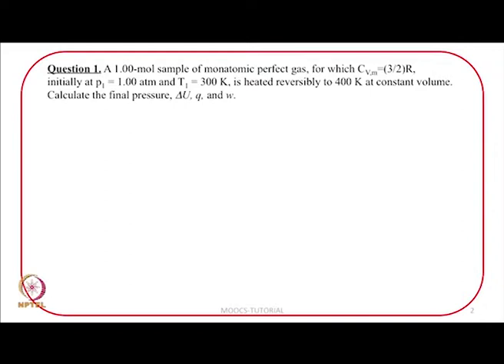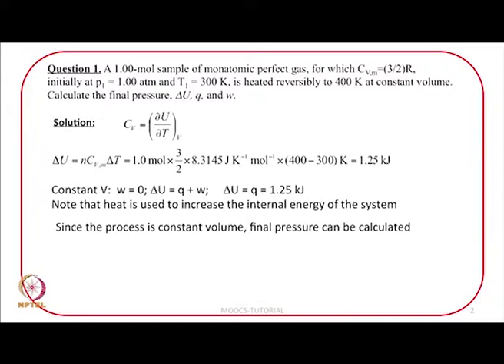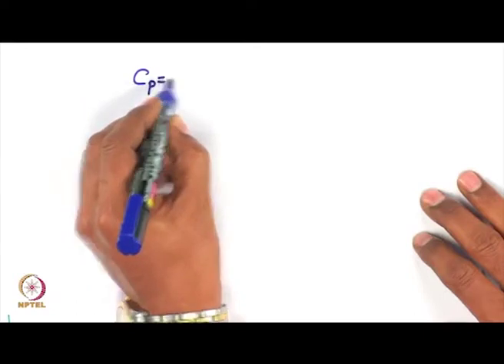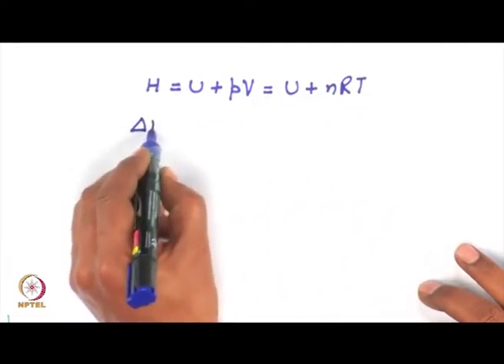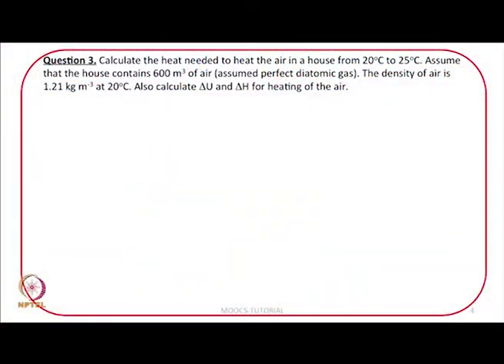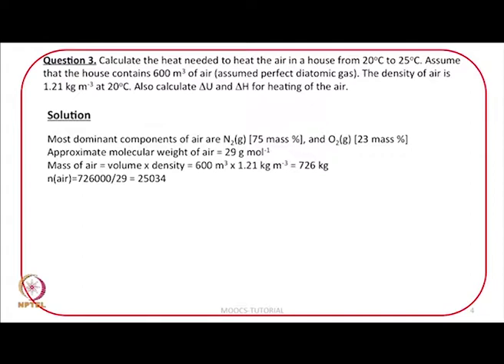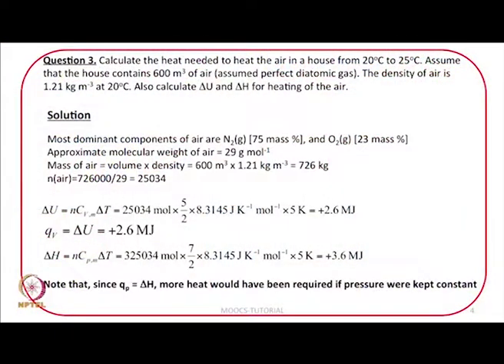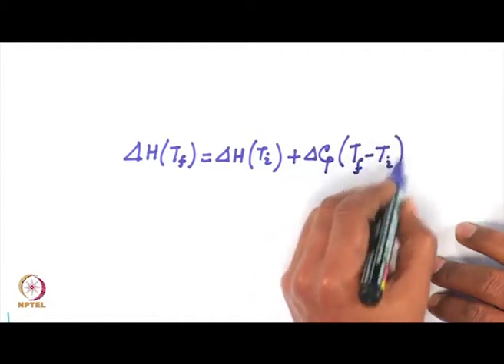Chemical and Biological Thermodynamics Principles to Applications_Tutorial – 2